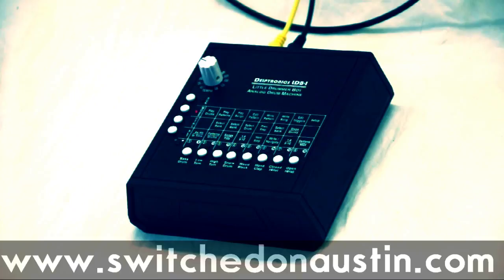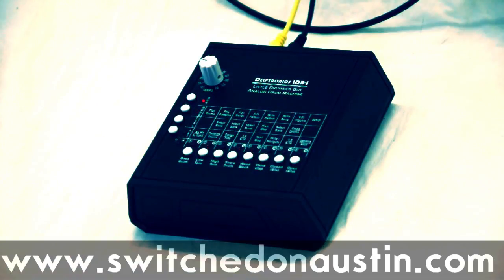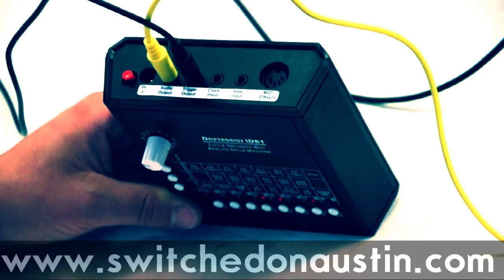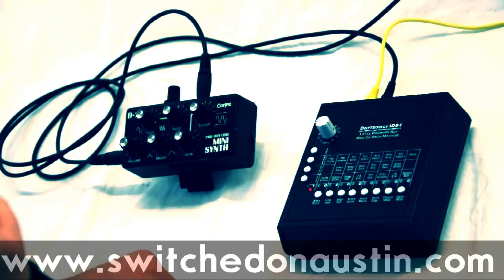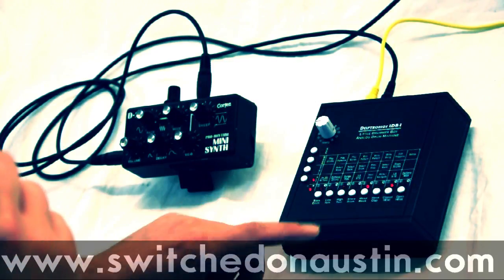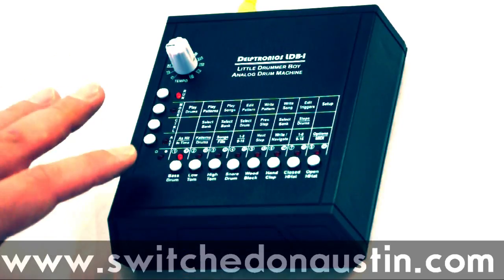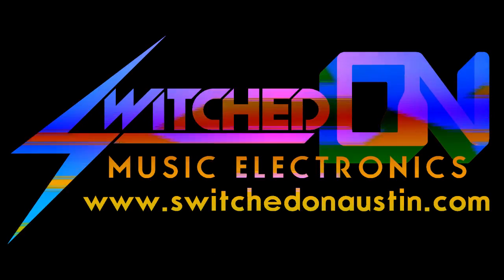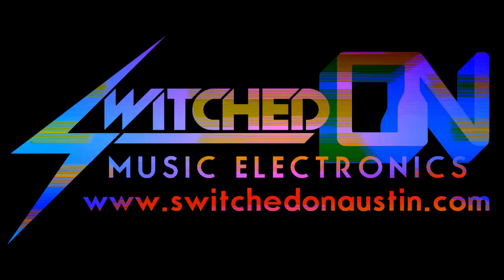Switched On Demos: Delptronics LDB-1 "Little Drummer Boy"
In this demonstration Mickey Delp of Delptronics walks us through some of the features of his new analog drum machine design the LDB-1 aka Little Drummer Boy. Also featured is Moog's Chorus/Flanger/Delay the Cluster Flux adding some nice modulated warps and phasing qualities.